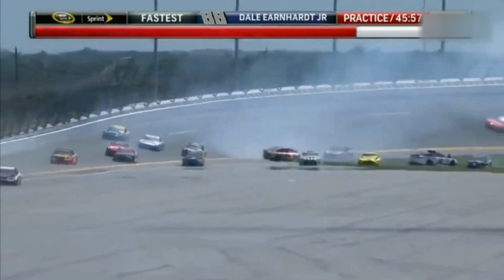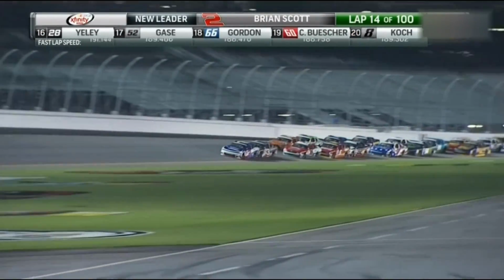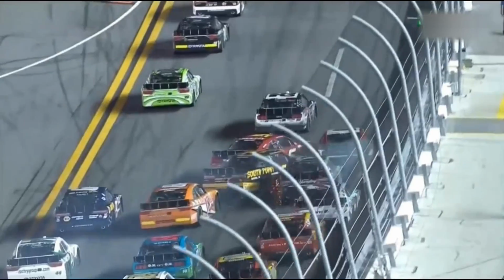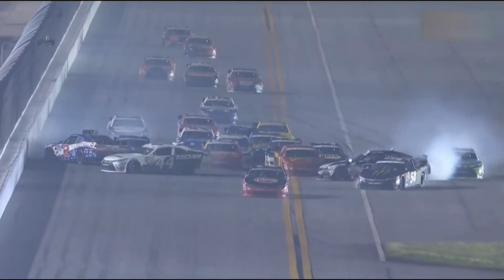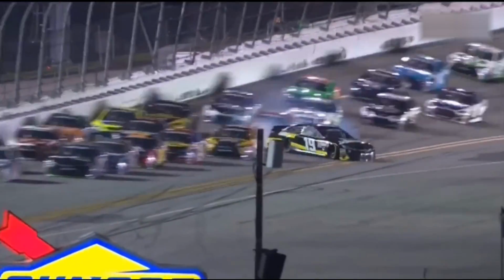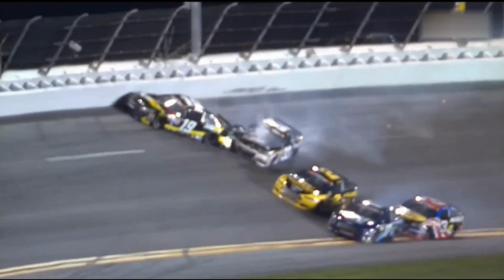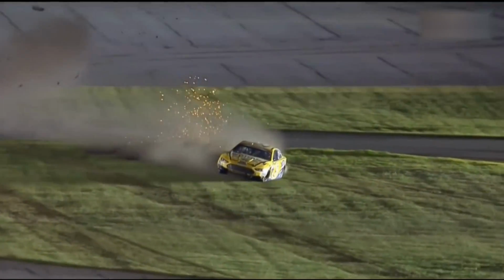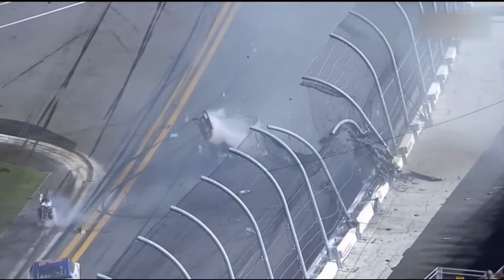Nascar - Daytona - 2015 - Crash Compilation (Original Sound - No Music)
Hitting that like button helps me out!

All credit to Nascar on NBC, LP2008 and Nascar.com

Xbox GT - BadLuckScott

vultra.tv/